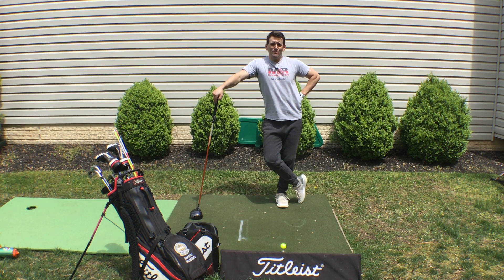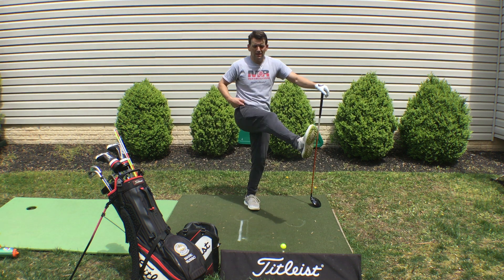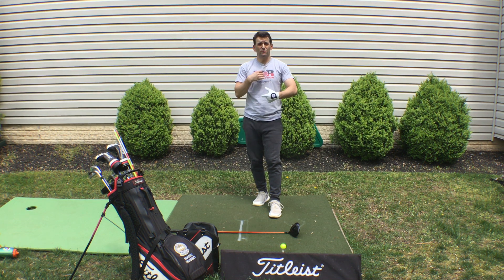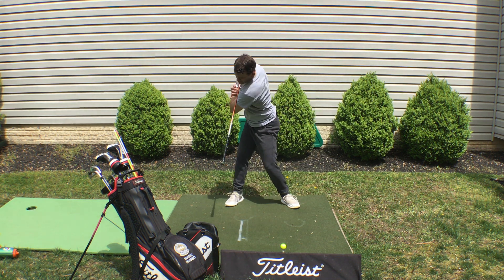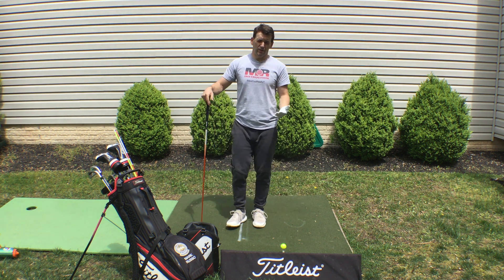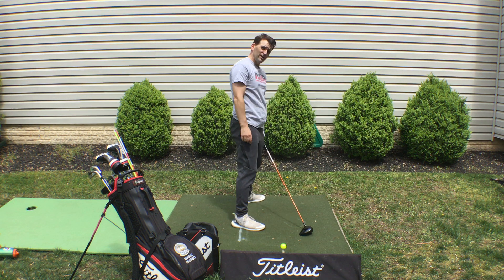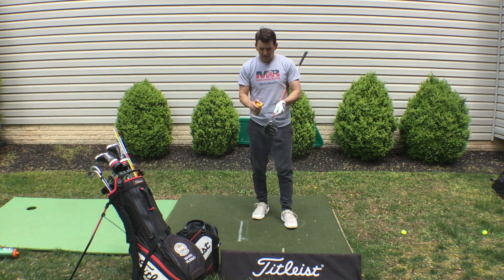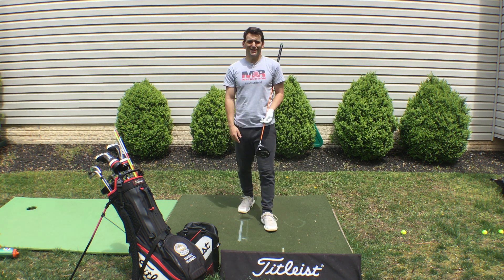MR GOLF: SENIORS! MAKE A BIG TURN & HIT IT LONGER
Mark Russo, 2018 MAPGA Teacher of the Year and Golf Digest ranked instructor, makes a call to senior golfers that are looking to hit the ball longer and not lose distance as they age.  Mark covers a dynamic warm-up and how seniors can make some simple changes that will allow them to continue to smash the ball off of the tee.